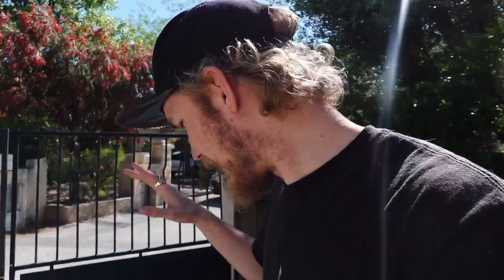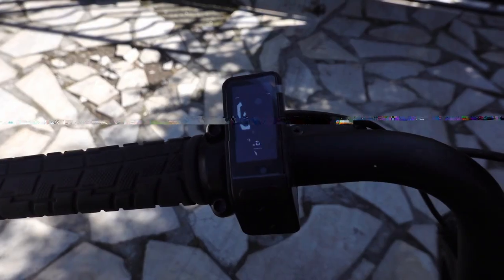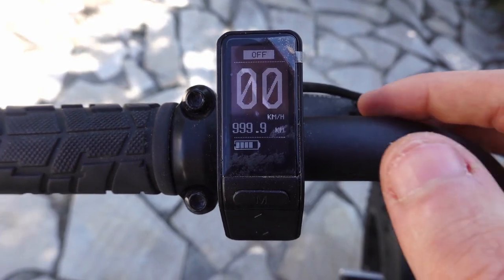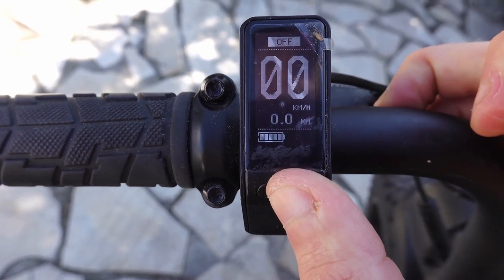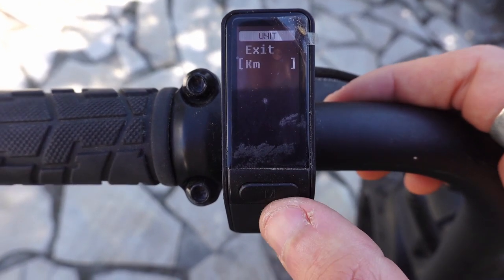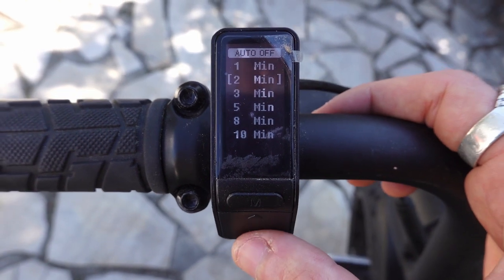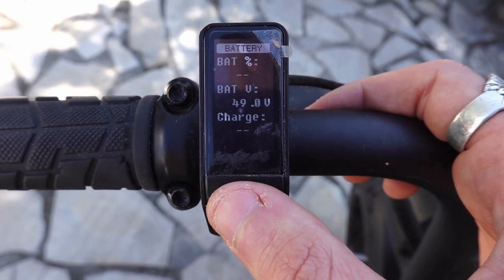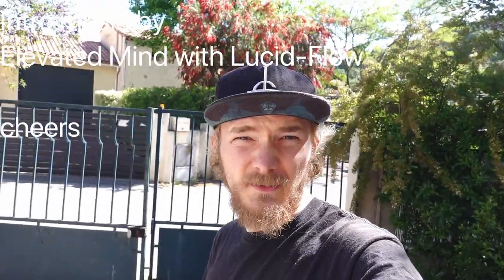Super73 How to access menu and reset trip meter on European version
Video by Bobby-Belgian

Sony RX100 MK 6
Microphone : Rode videomicro
Gimbal: Zhiyun Rider-M